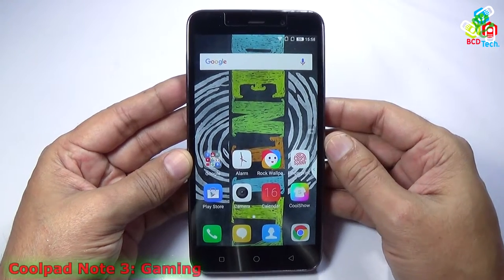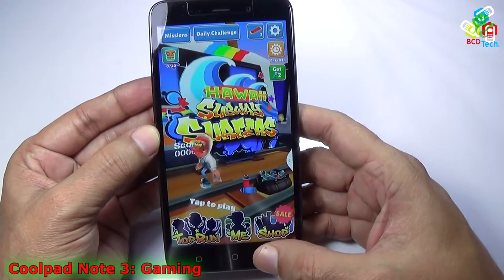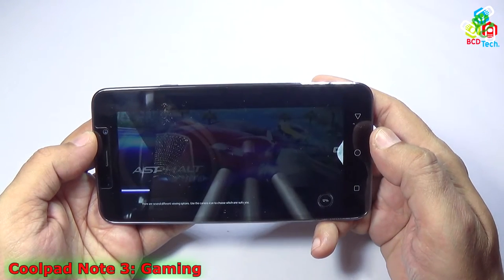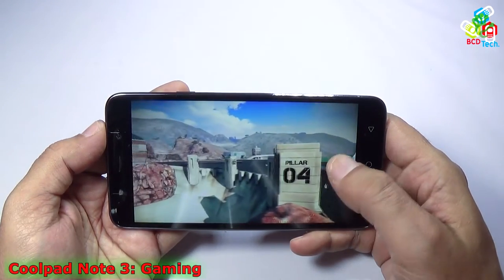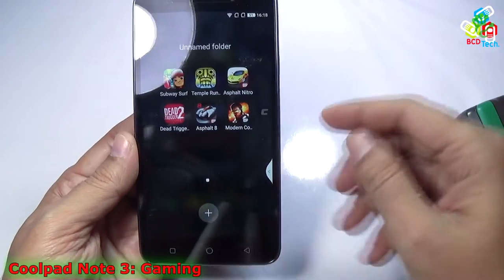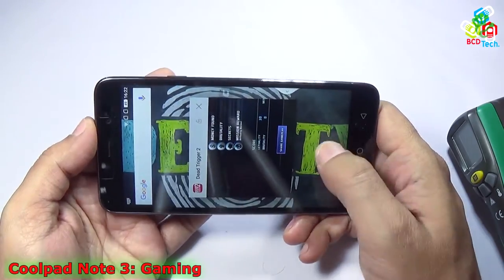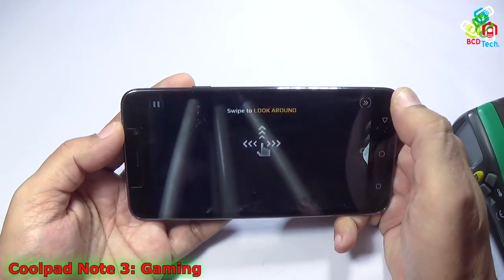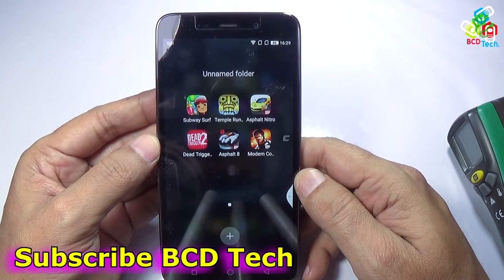Coolpad Note 3 lags & freezes: Gaming Review (with Heating) Model 8676-I02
Specifications:

13MP primary camera and 5MP front facing camera
5.5-inch (13.97 centimeters) TFT IPS capacitive touchscreen with 1280 x 720 pixels resolution
Android v5.1 Lollipop operating system with 1.3GHz Cortex-A53 MT6753 Mediatek Octacore, 3GB RAM, 16GB internal memory expandable up to 64GB and dual SIM (4G+4G)
3000mAH lithium-ion battery providing talk-time of 15 hours and standby time of 400 hours
OS Android
Item Weight 168 g
Product Dimensions 15.2 x 0.9 x 7.7 cm
Item model number 8676-I02
Wireless communication technologies Bluetooth
Connectivity technologies GSM, (900/1800/1900 MHz), WCDMA, (900/2100 MHz), WiFi
Form factor Touchscreen Phone
Weight 170 Grams
Colour Black
Whats in the box Handset, Headset, Charger, USB Cable, Protective Film, User Manual and Warranty Card

BCD Tech . .

Want to contribute BCD Tech
Bitcoin: 1P1nwo51MDn8fPuBCkYU4v5XQRApq4ejY2